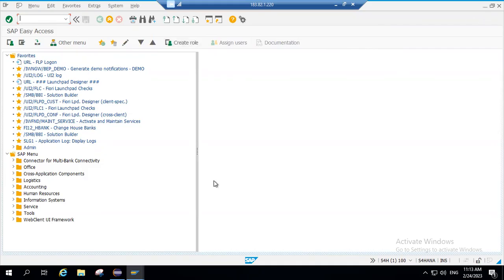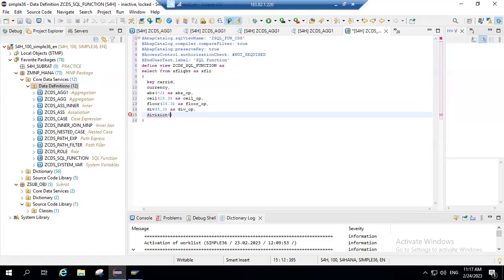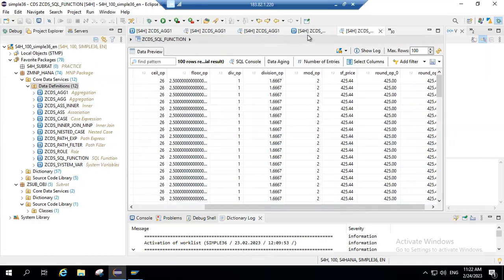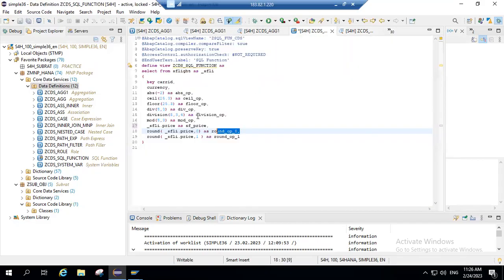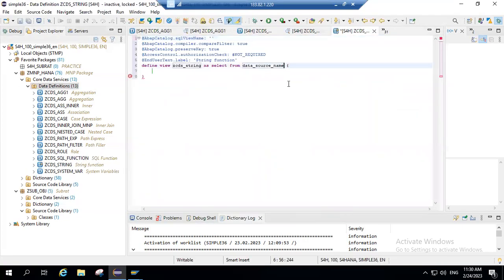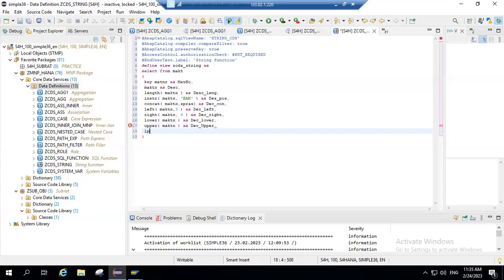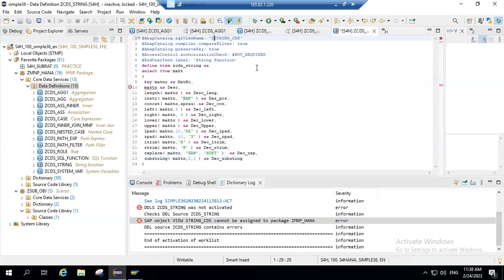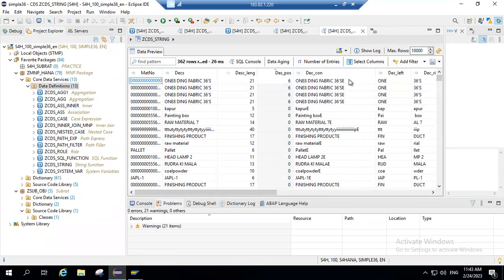CDS SQL Functions